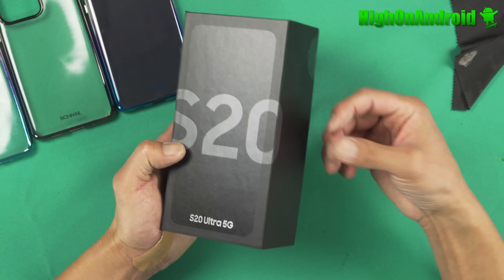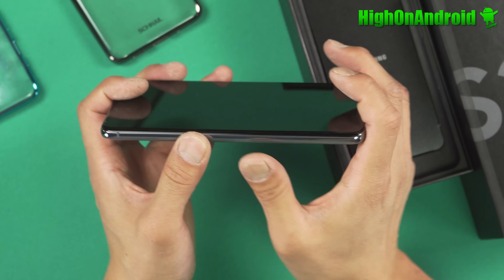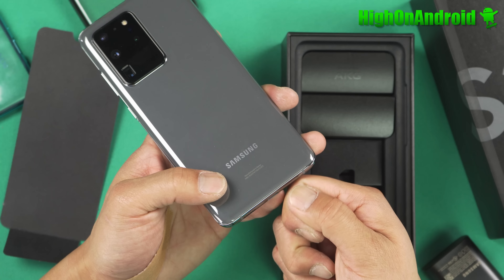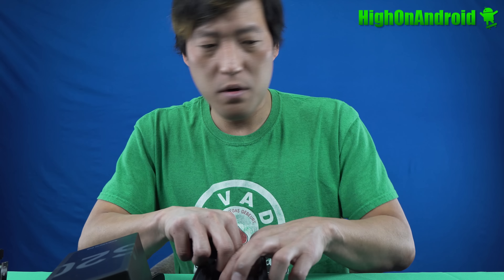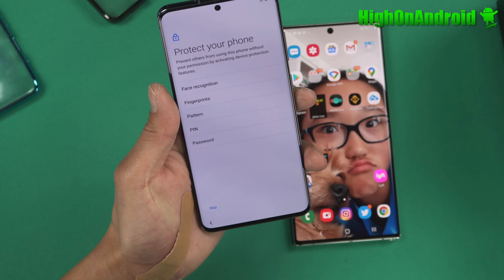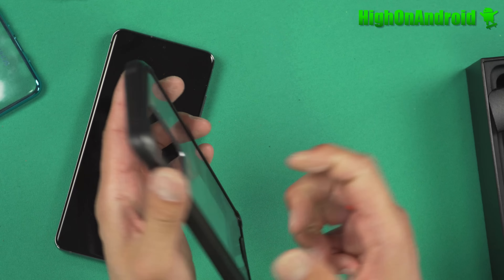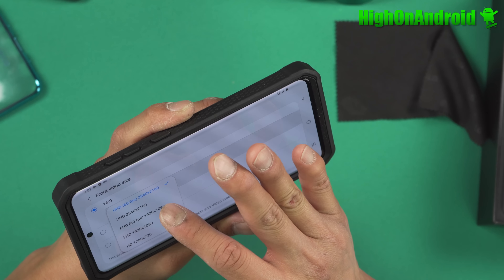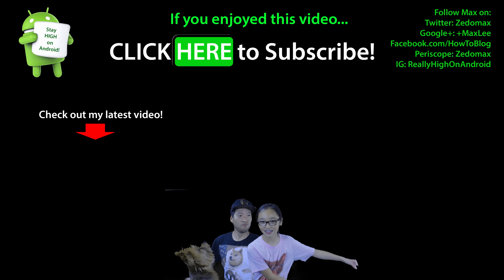Galaxy S20 Ultra Unboxing! [DO NOT BUY]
The Galaxy S20 Ultra unboxing was a pleasantly fun experience as I have never expected a huge camera hump.  Although it does has 100X space zoom(which in reality is just 10X optical zoom coupled with 10X digital zoom), Samsung has crammed a 10X zoom lens into this beastly smartphone. For full thoughts of my unboxing, see my article here(different from video):